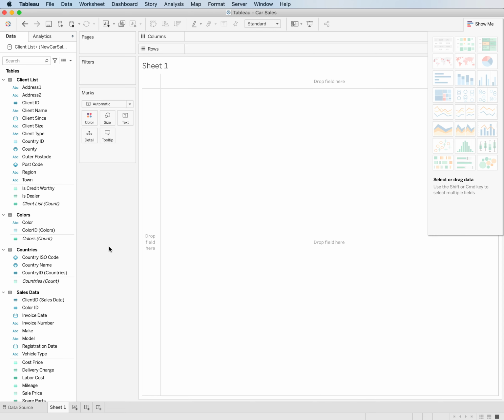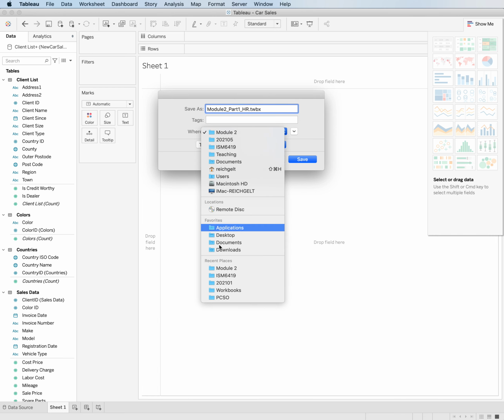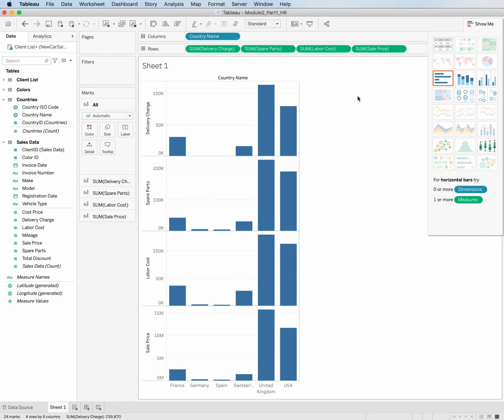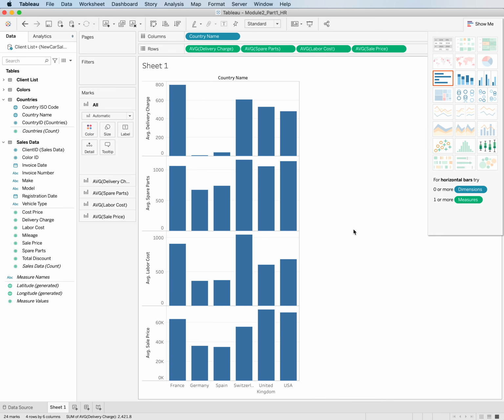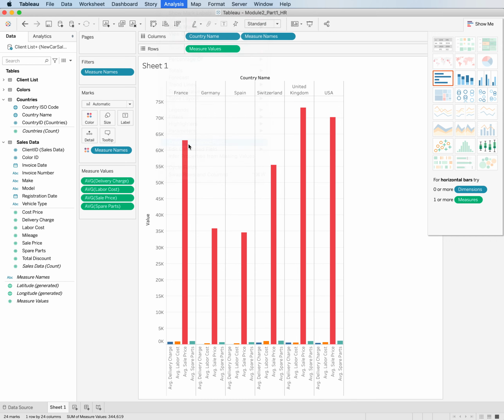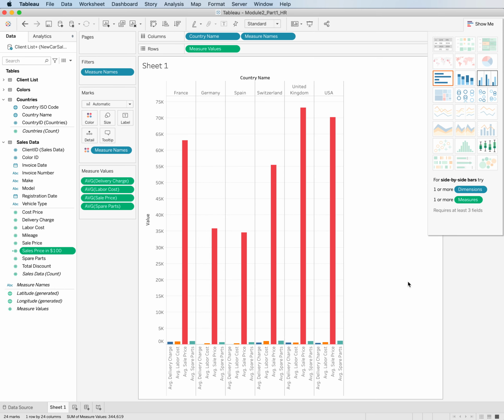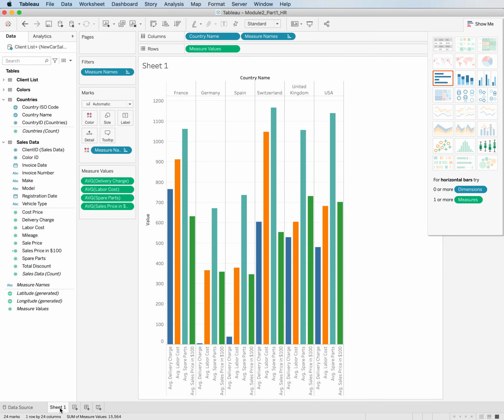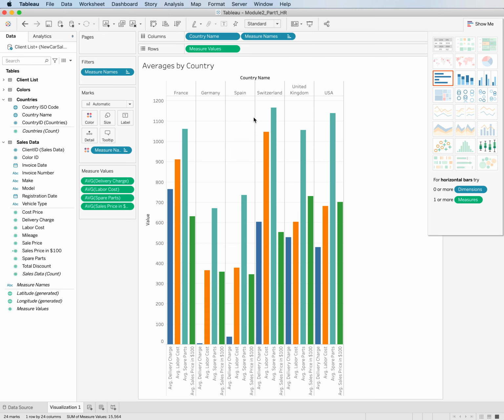Module 2 Part 1 Visualization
Using the Car Sales Tableau Packaged Workbook to Create a Clustered Column Chart